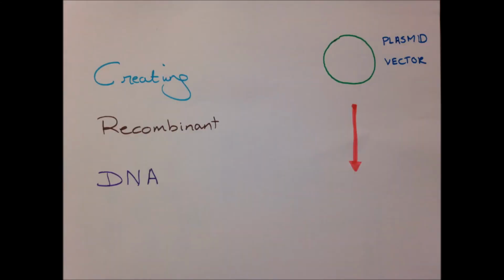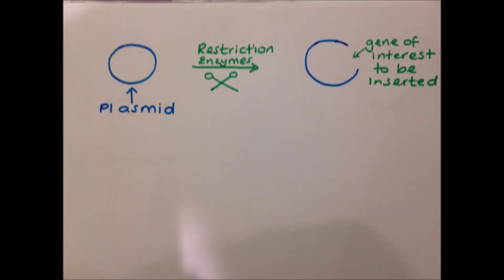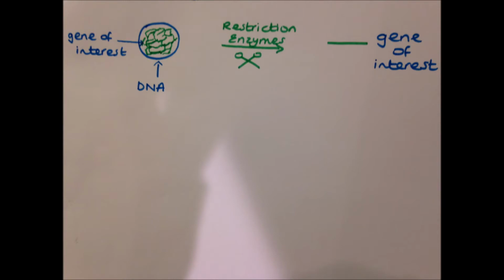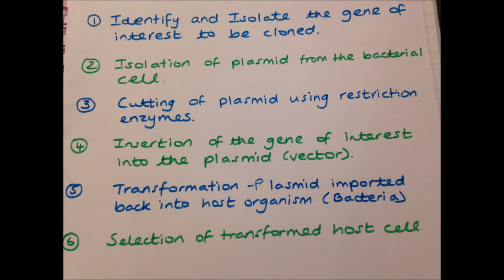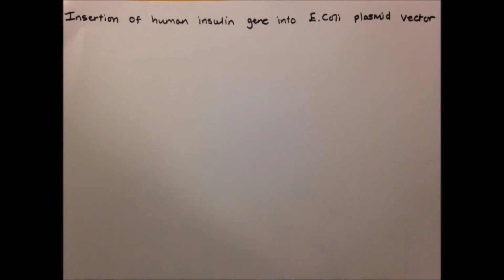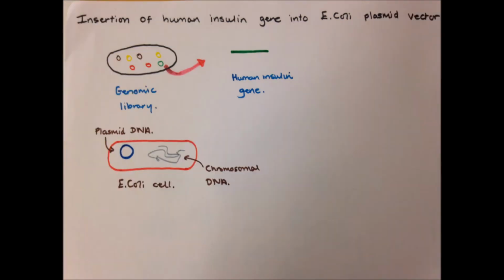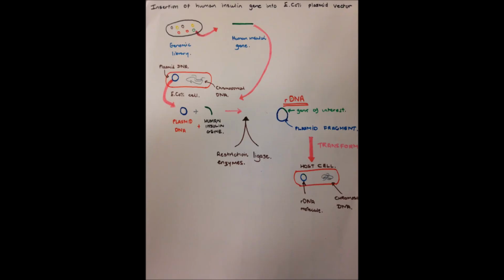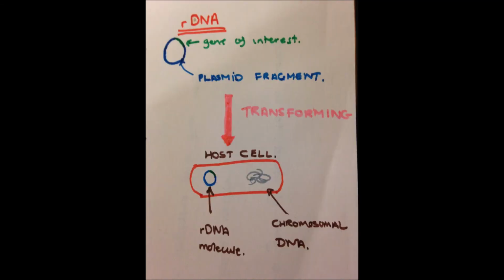Group 41 wiki video final